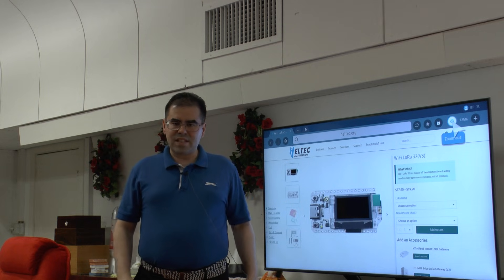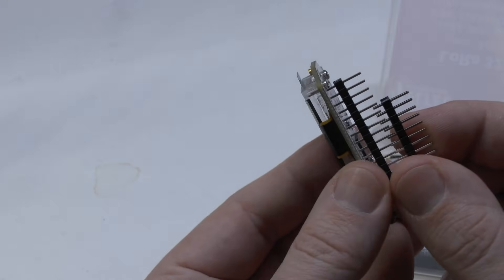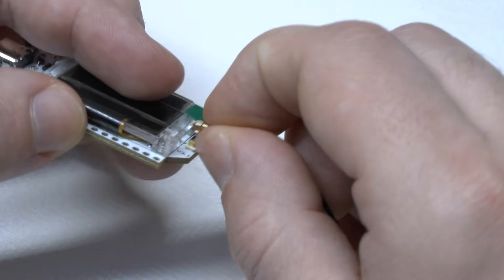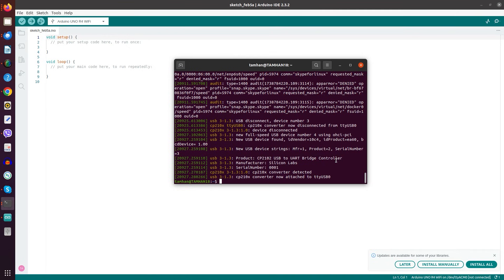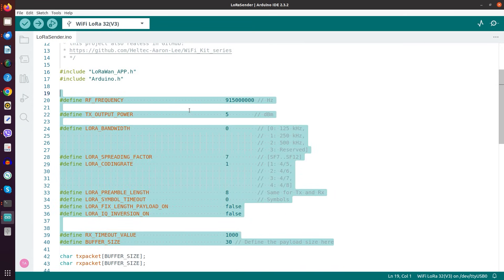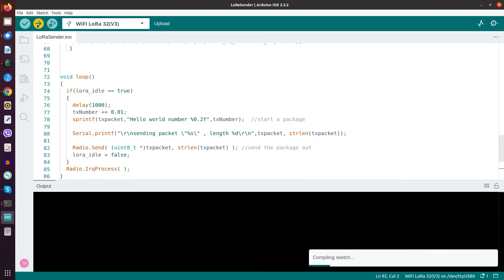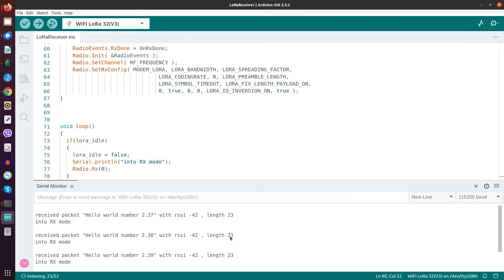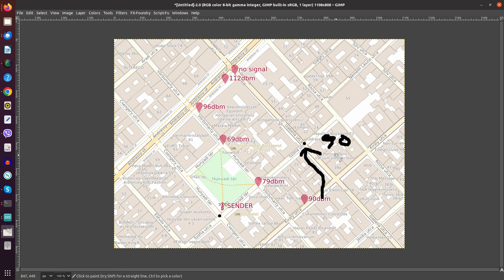ESP32 LoRA with the Heltec WiFi LoRa 32(V3)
Espressif currently does not provide an official LoRA version of the ESP32 family. Due to this, various ecosystem players provide ESP32 LoRA boards. This video looks at the Heltec WiFi LoRa 32(v3), which is commonly available from various vendors, to explain how LoRA works on ESP32.

00:45 - Unboxing
01:45 - Pin soldering hints
02:55 - Where is the LoRA antenna
04:15 - Arduino IDE setup
05:35 - Program design, sender
10:21 - Receiver
11:51 - LoRA range test